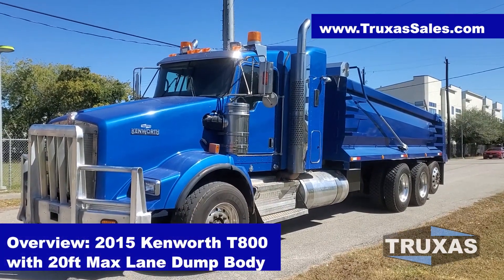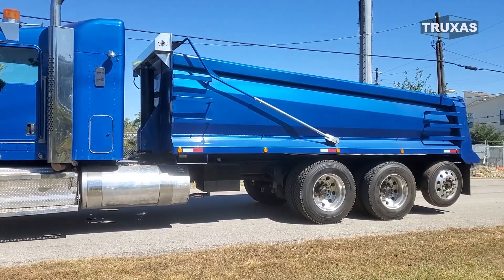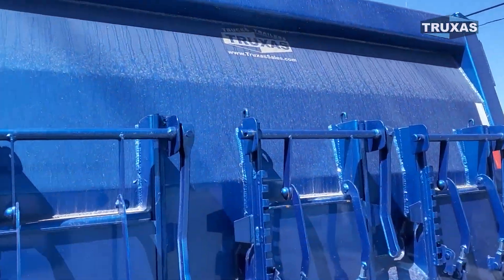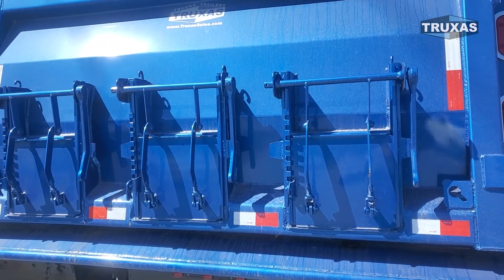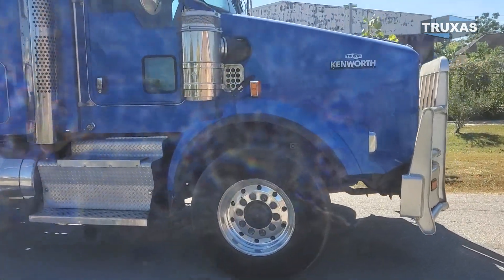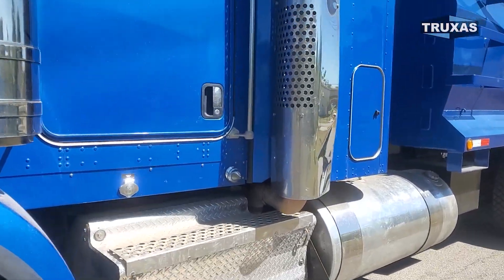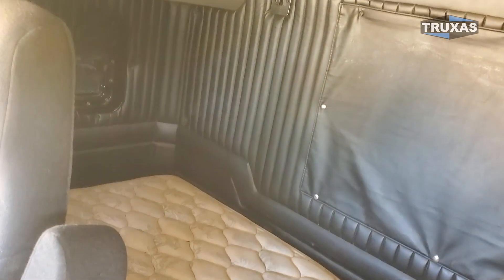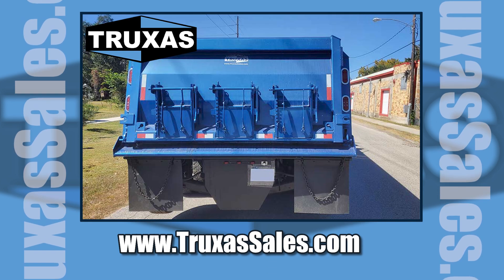Overview: 2015 Kenworth T800 with 20ft Max Lane Dump Truck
Overview: 2015 Kenworth T800 with 20ft Max Lane

Dump Trucks For Sale!

dump truck
for sale
truck driver
hotshot
kenworth